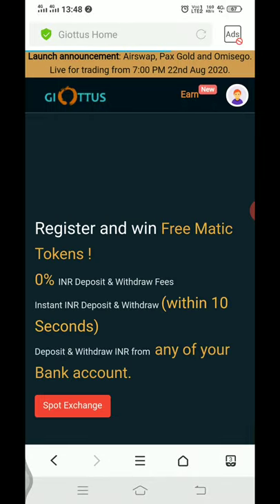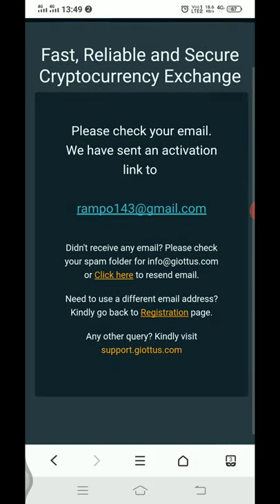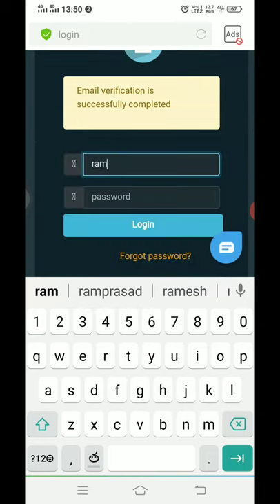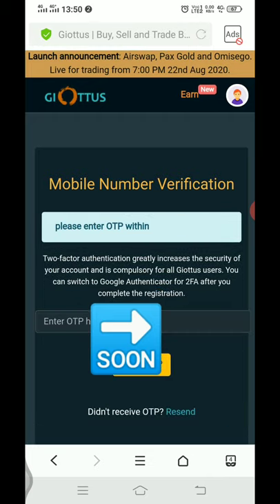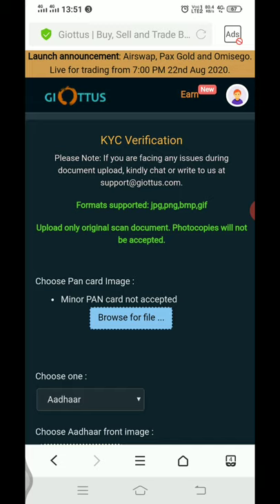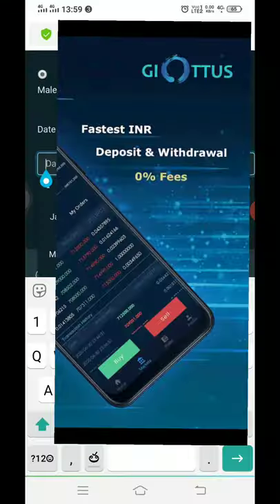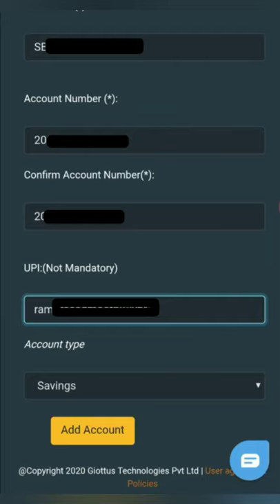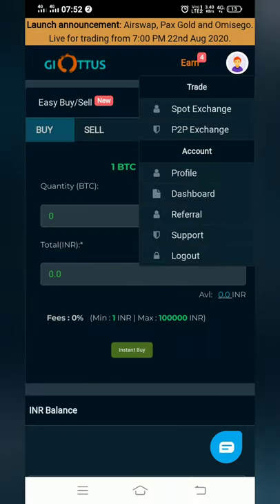how to sign up in giottus telugu language smart things.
how to sign up process in telugu language.

Referral id:RRZSWMR592

required in giottus :
1)pan card
2)aadhar card
3)bank accountant details

click on sign up button

enter your details

verify phone number

upload your pan, aadhar

enter your bank accountant details

1 or 2 hours in giottus accountant verify but con't verify accountant, company send to error details.
(or)
your accountant details verify, your accountant credit to 1rupee, accountant is verify.